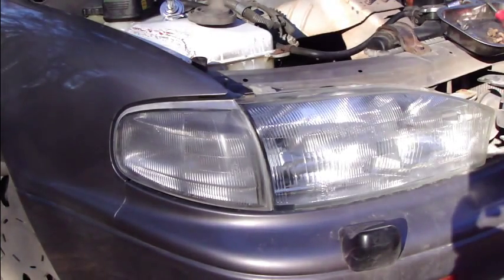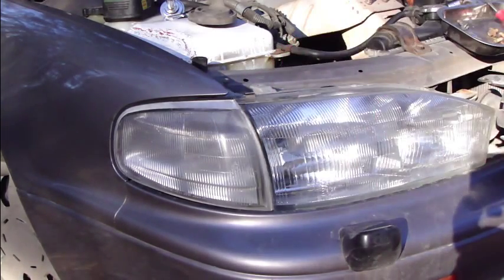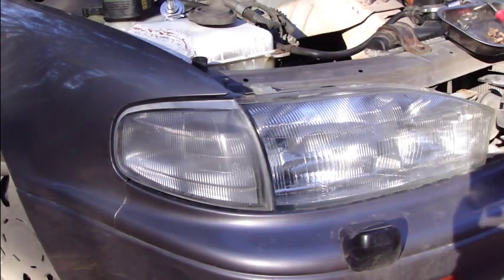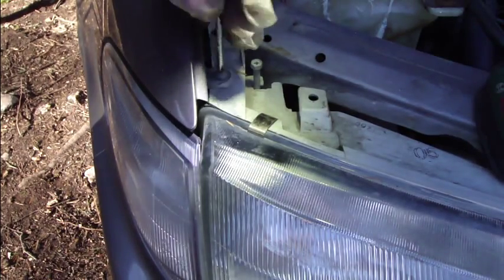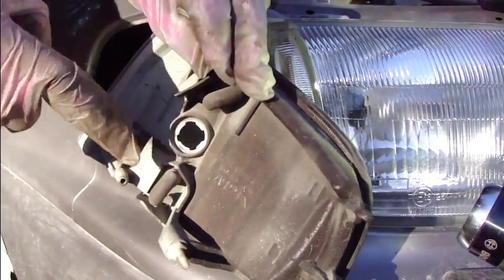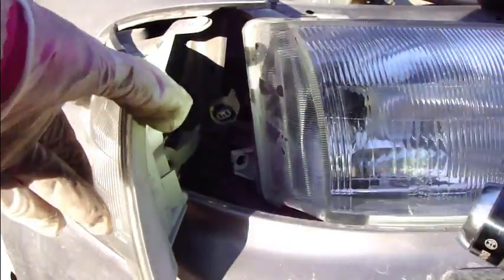How to replace front parking light bulb Toyota Camry. Years 1991 to 1997